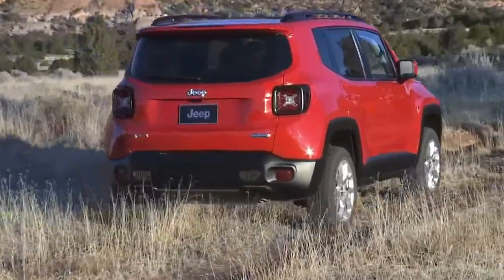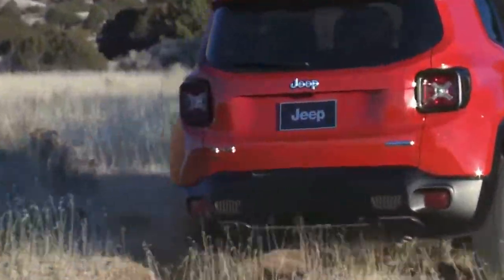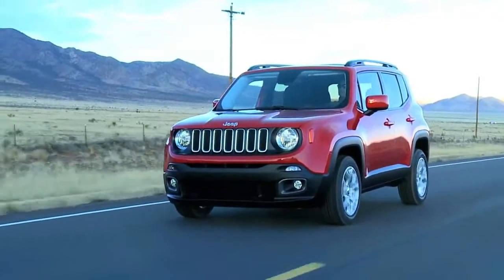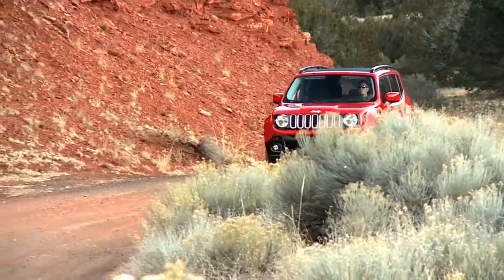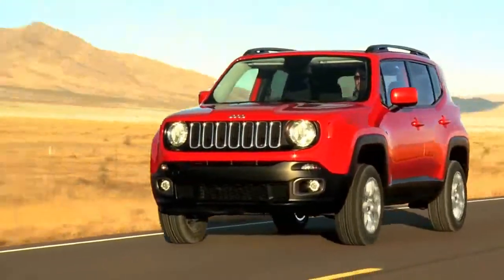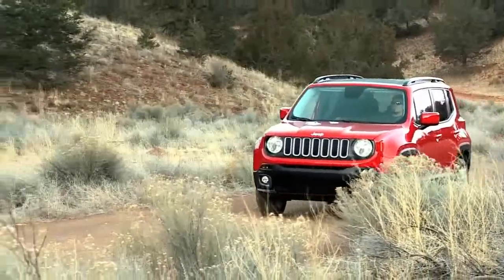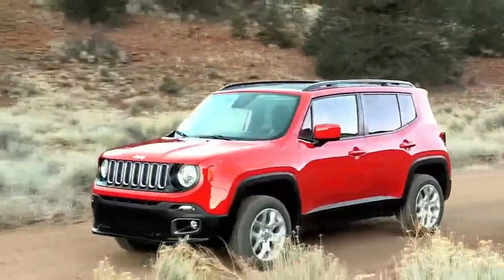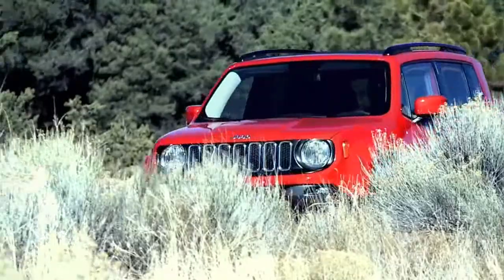2018 Jeep Renegade Cargo Space and Storage Review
2018 Jeep Renegade Cargo Space and Storage Review

The Renegade seats have clearly been doing their yoga stretching exercises, as they have no problem folding flat to create a level load floor. But even then, the space is average at best.

Jeep tweaked the Renegade’s front-seat cubby space with a larger bin at the bottom of the center stack, an extra slot on the center console for a phone, and new netted storage bin on the passenger side of the center console. The USB port inside the center-console bin was also relocated to the back of the console, a change that Jeep says increases the bin’s capacity. Cargo volume and interior storage space behind the front seats is otherwise unchanged for 2018.

Thanks to the Renegade’s short and stubby body, Jeep was left with the decision of where to prioritize space. The rear cargo area pulled the short straw.

Lift-Over Height
Despite the Renegade’s tall nature, lifting items into the cargo area is no more difficult than any of its competitors.

Limited storage pockets and the lack of a full-length door cubby up front make storage opportunities scarce compared with other vehicles in the segment. The rear is even worse: Second-row passengers have a small bottle holder in the door, and that’s it.